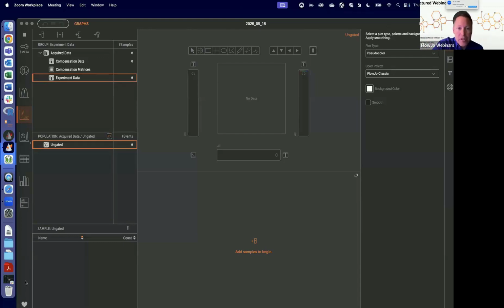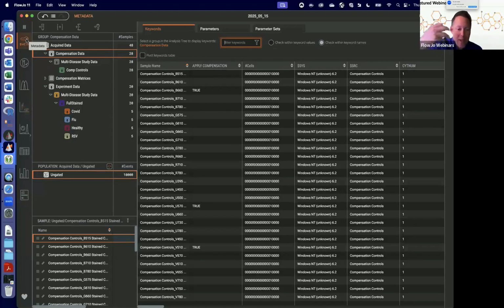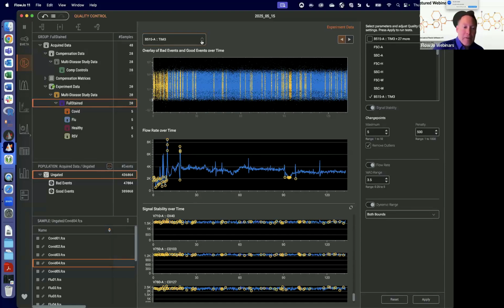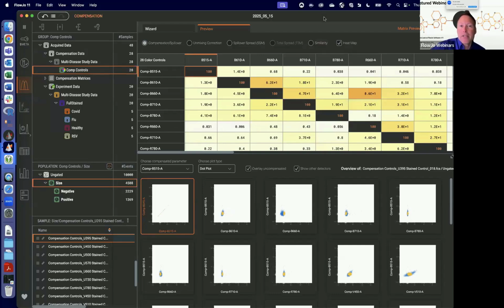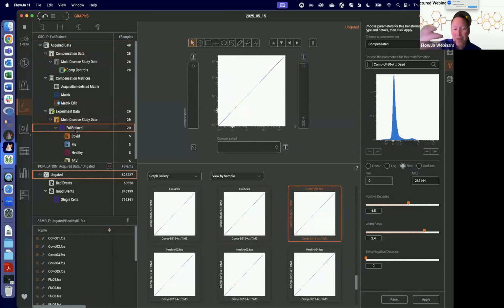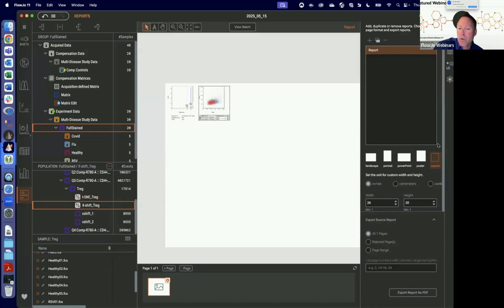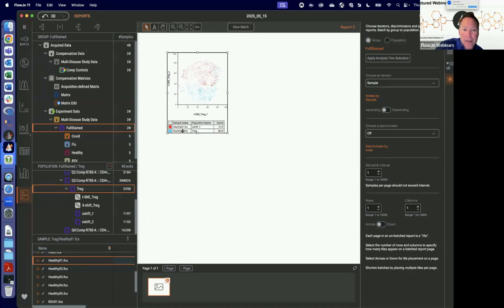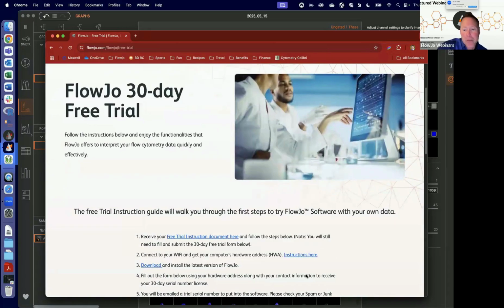Introduction to FlowJo™ Software v11 - May 15, 2025 with John Quinn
Get an early look at FlowJo™ Software Version 11! In this webinar we will discuss the philosophy of this version, new features at a high level, and then demonstrate a full workflow to show the software in action.